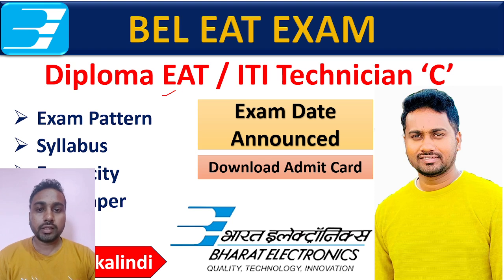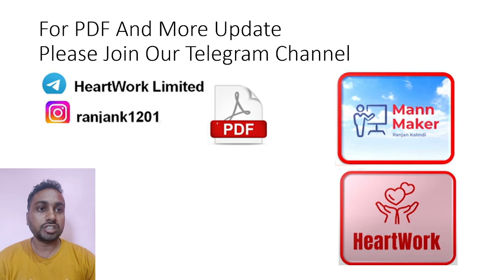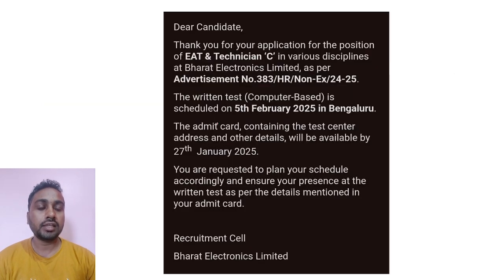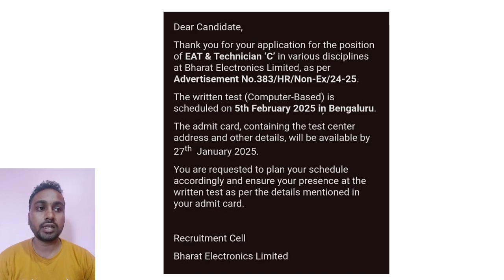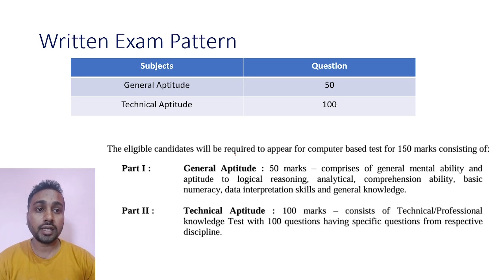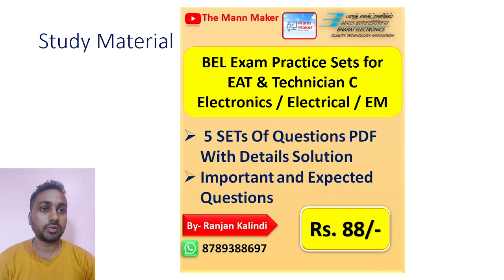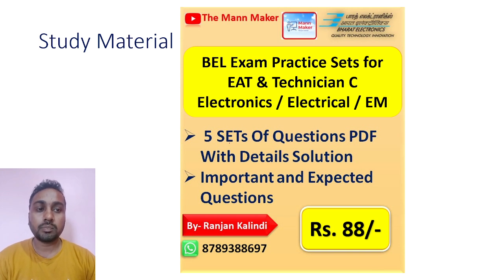BEL Non Executive Exam Date | Check Admit Card | BEL EAT & Technician C | Sample Paper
BEL Non Executive Exam Date , Check Admit Card , BEL EAT & Technician C , Sample Paper, BEL EAT Question sets, Technician Question Sets, The Mann Maker, Ranjan kalindi,